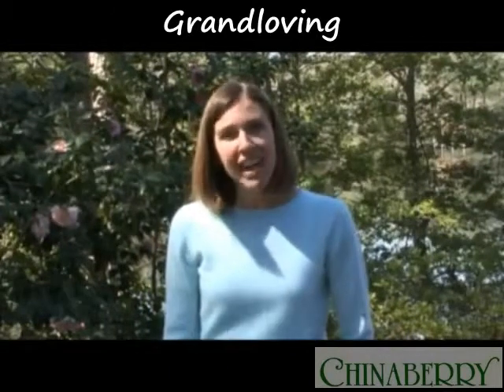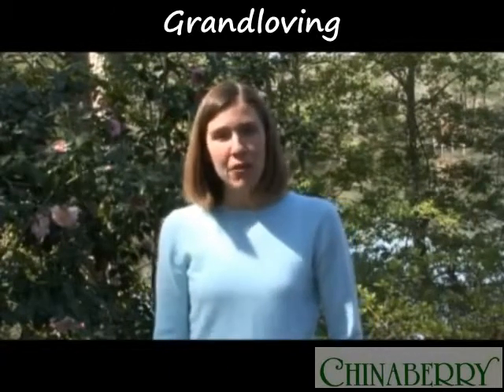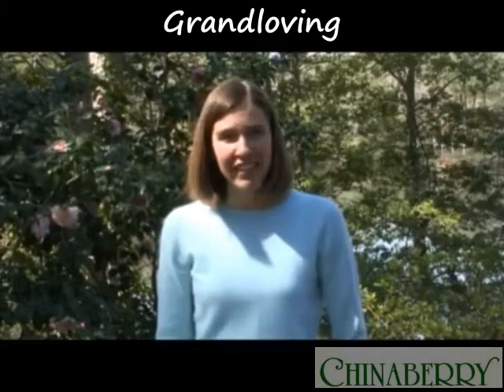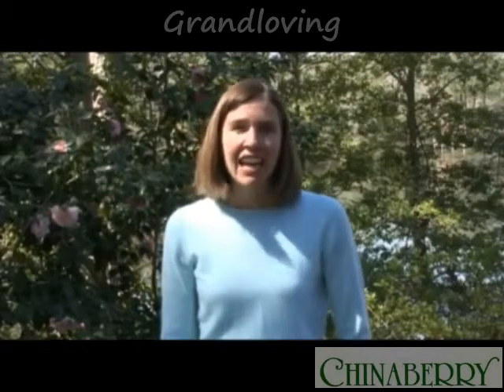Grandloving - 9047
Here's a book we liked so much that we decided not only to carry it, but our founder, Ann, wrote the foreword for it, too! Note: We have autographed copies while supplies last.